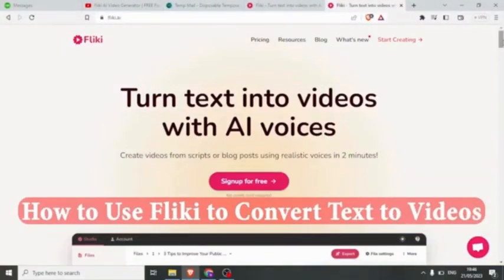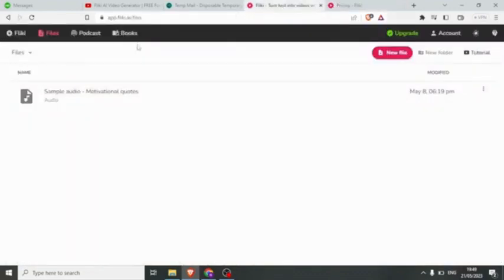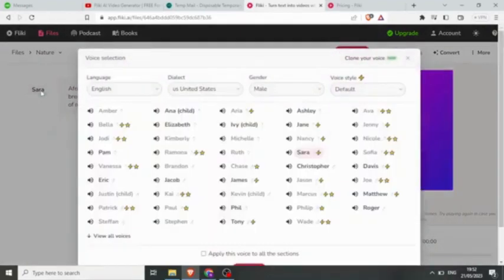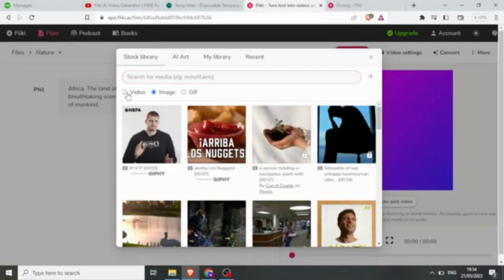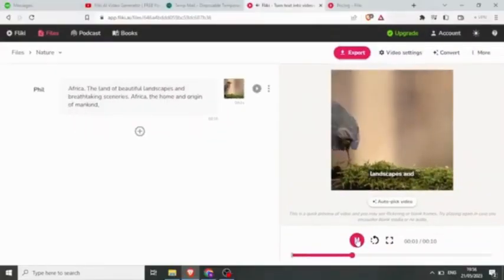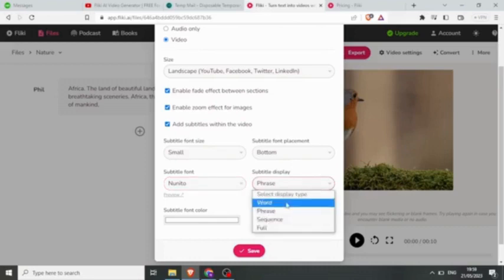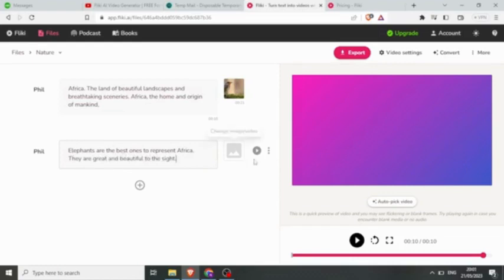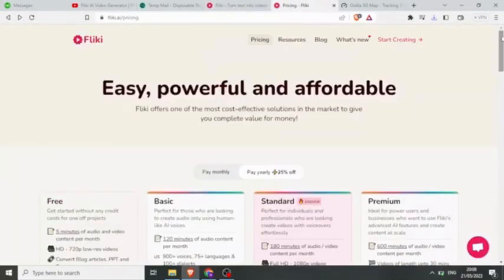Master Flikki AI Video Maker / HIT LINK BELOW TO GO SIGN UUP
LINK WILL BE IN COMMENTING SECTION  FOR WEBSITE // make your own videos tosa

Embark on a journey to master the art of video creation with Flikki AI Video Maker. This comprehensive guide walks you through every step of using Flikki AI to craft captivating videos that not only tell a story but also open avenues for monetization. Whether you’re a content creator looking to enhance your portfolio, a business aiming to elevate your marketing, or an individual exploring ways to earn online, Flikki AI is your ultimate ally.

What You Will Learn:

Getting Started with Flikki: Discover how to navigate the intuitive Flikki interface, select templates, and use AI-driven tools to create videos with ease.
Customization Techniques: Learn how to personalize your videos with custom text, images, music, and more to make your content stand out.
SEO Optimization: Tips on optimizing your video for search engines and social media to maximize reach and engagement.
Monetization Strategies: Strategies for leveraging your videos to generate income through various platforms and channels.
Join us as we delve into the world of AI video creation with Flikki, where imagination meets innovation.